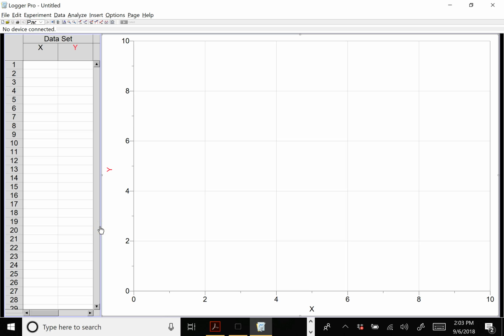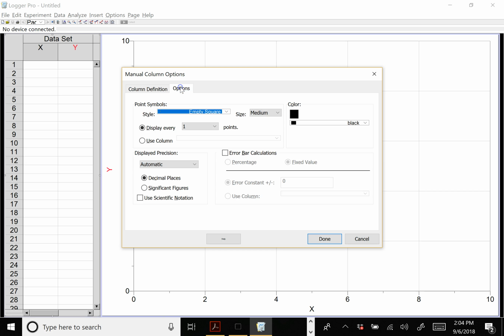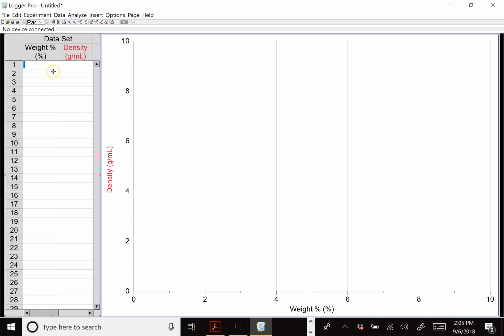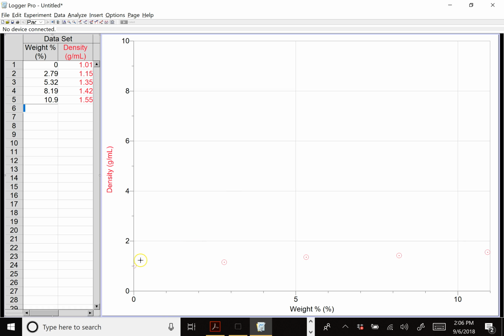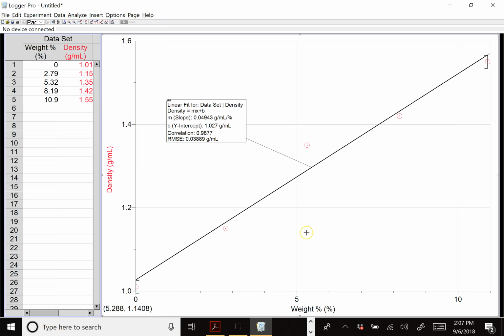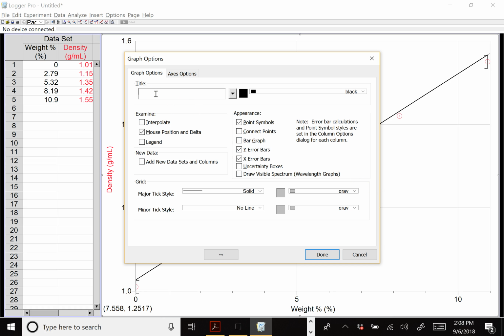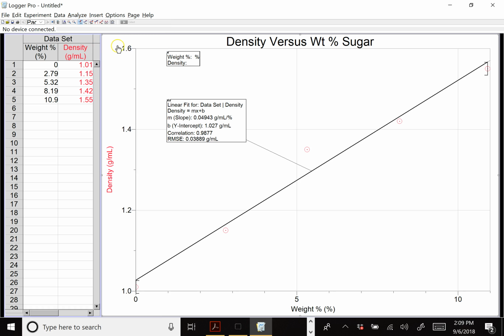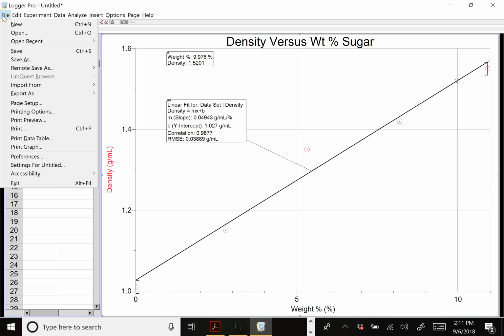Logger Pro Basics